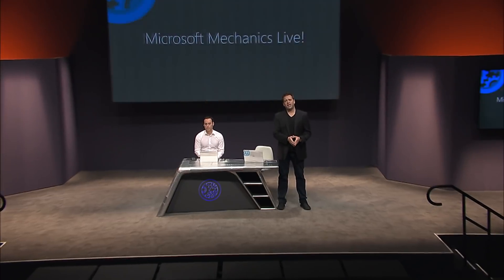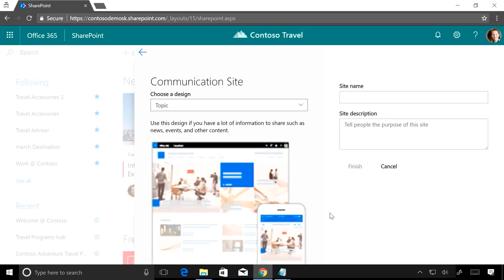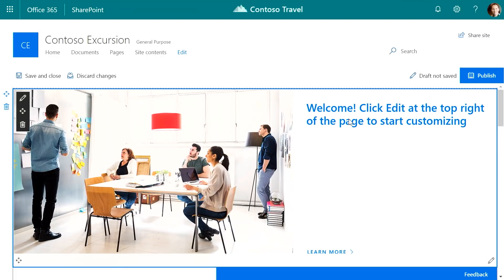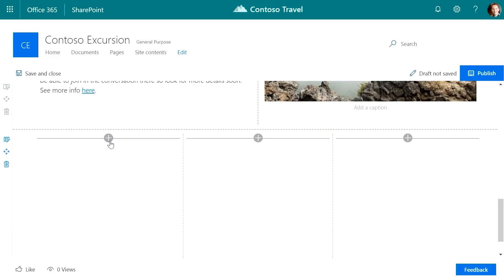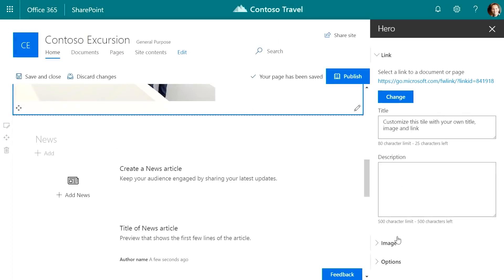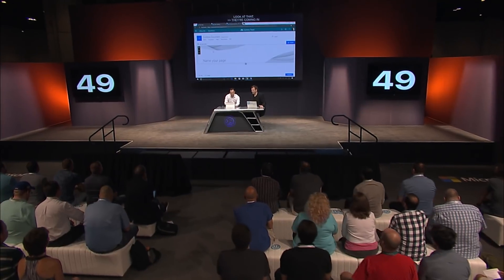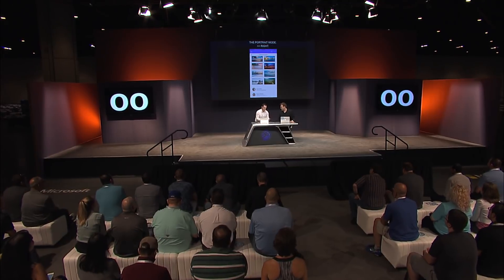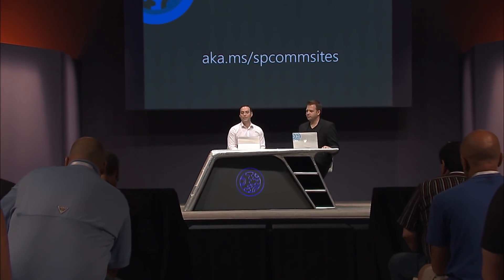SharePoint Communication Sites: How to build a site in under 10 minutes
Watch a demo-rich overview of SharePoint communication sites, which provide a new way for you to publish your content, reach a broad audience and further power your organization's Intranet. We'll show you how to: create a fast, beautiful Intranet communication site that works across devices; use new, out-of-the box site designs to quickly get started, and incorporate your own look and feel; easily author pages that use SharePoint web parts to add rich capabilities and pull in data from other services; interact with your readers, and get usage information on how your site and content is doing - all in a little over 10 minutes.